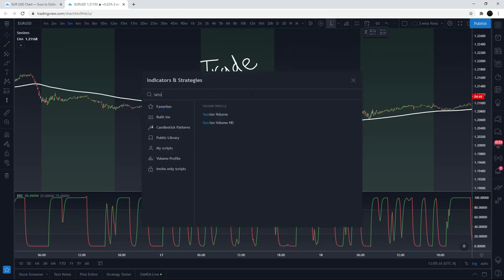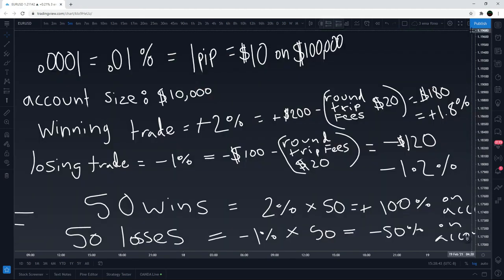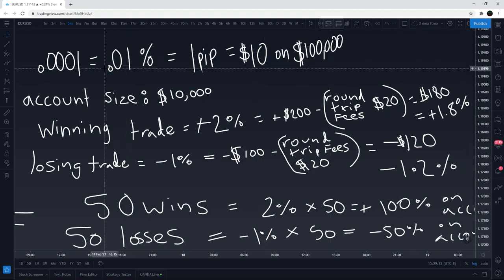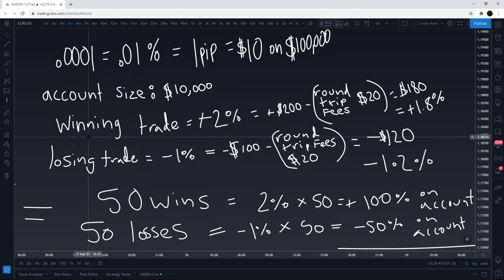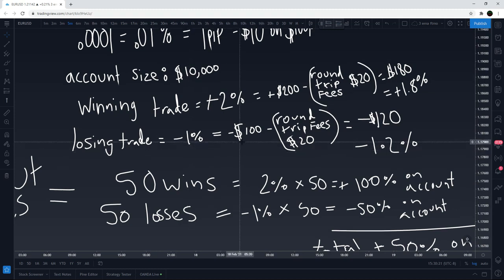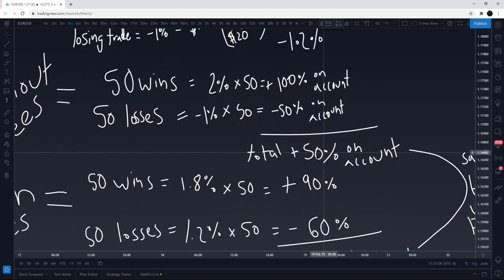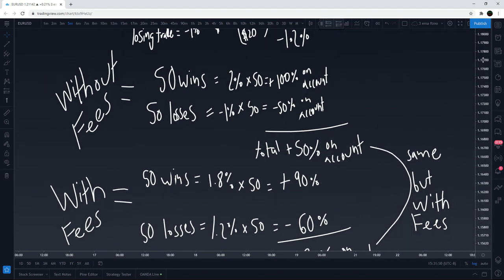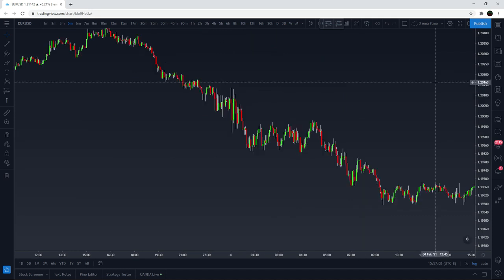How To Back Test A Trading Strategy Properly Following These 3 Rules